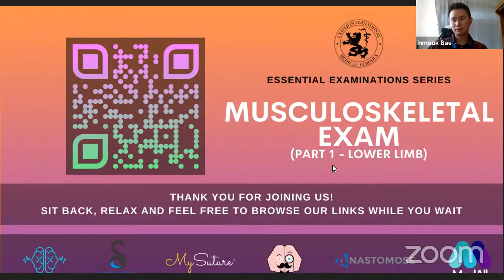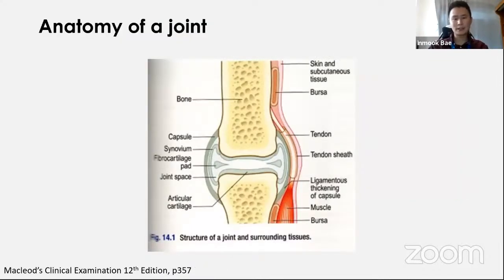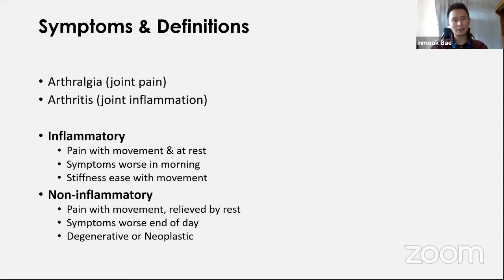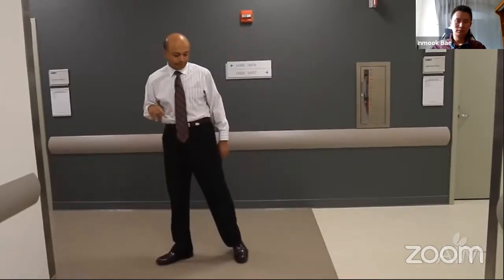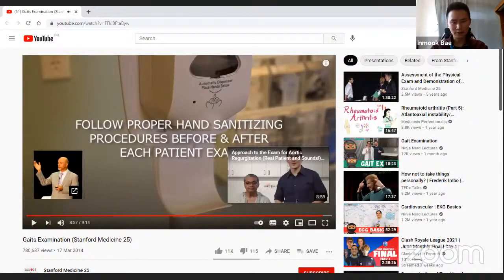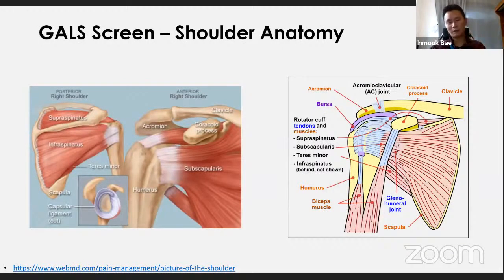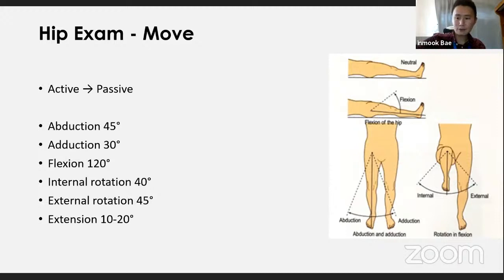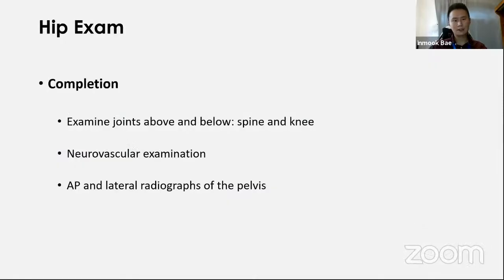Essential Examinations: MSK (pt.1) Exam